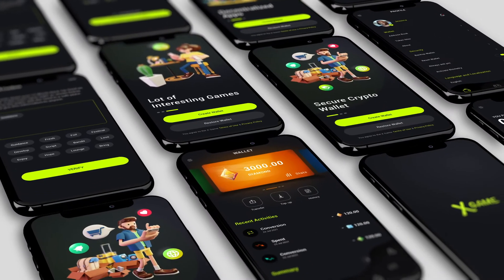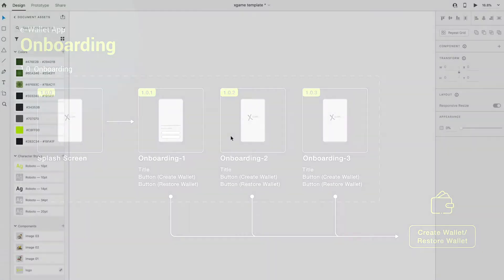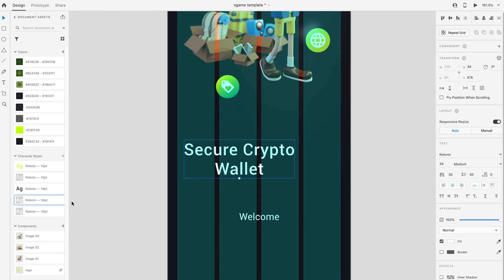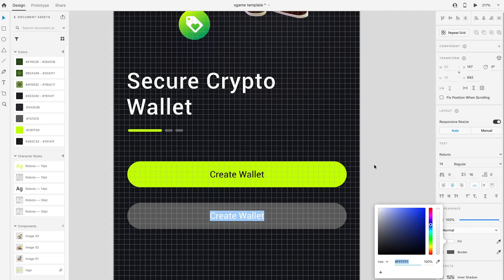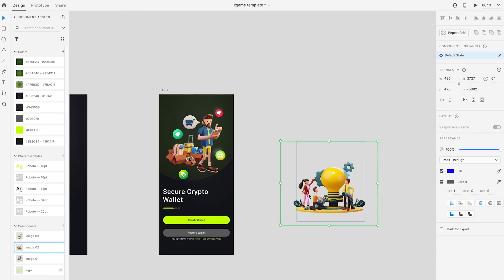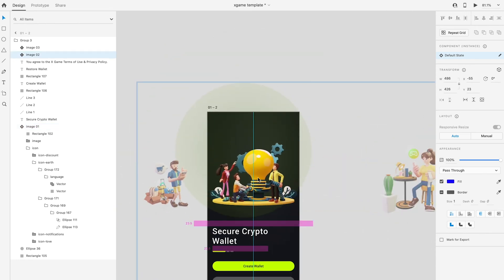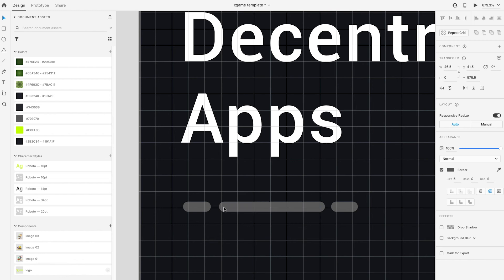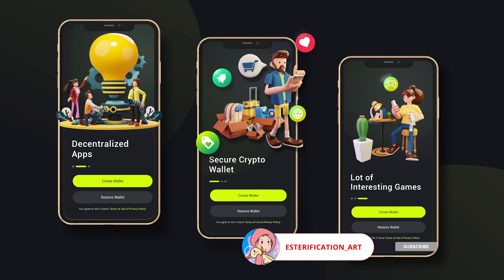E-wallet App UI/UX Design in Adobe XD : Onboarding Screen Design | Episode 1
This video tutorial is about design E-wallet App onboarding screen in Adobe XD. If you are interested in this topic, kindly go through this video and we can learn together.

In this  UI design tutorial:
1. Basic function of Adobe XD
2. Arrange basic layout in Adobe XD
3. Design E-wallet Onboarding Screen
4. Understand basic app user flow
5. Adobe XD Prototype

Episode Breakdown:
0:00  Introduction
0:21  E-wallet App Design content introduction
0:29  E-wallet App Design user Flow
0:35  E-wallet App Design user flow big picture
01:06  E-wallet App Onboarding Design user flow
01:21  Start Design in Adobe XD
07:14  Final E-wallet App Onboarding screen UI Design

Following link is the game dashboard UI design template.  Some images may have copyrights issued, so it will not be included.

Hope you enjoyed the video! If there's anything you would like me to cover in a Youtube video, let me know by commenting down below!